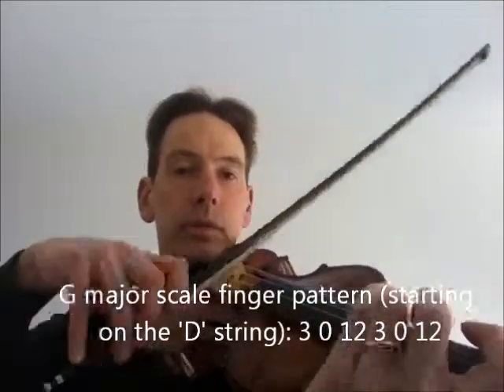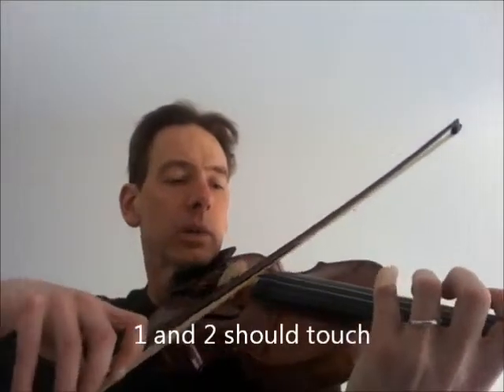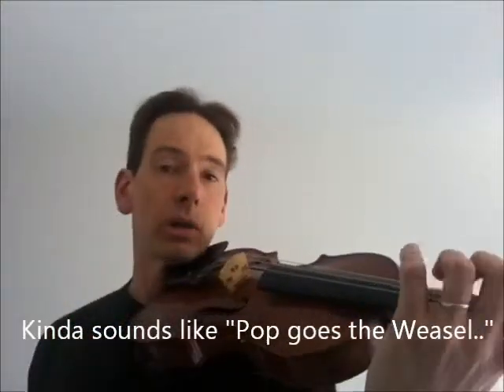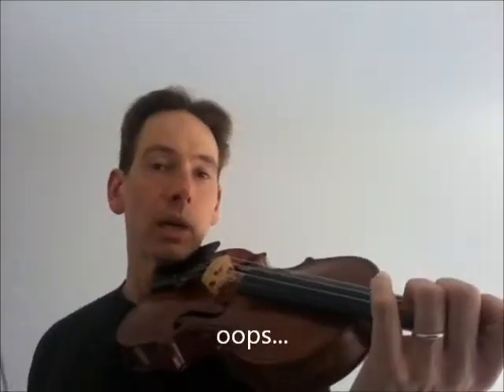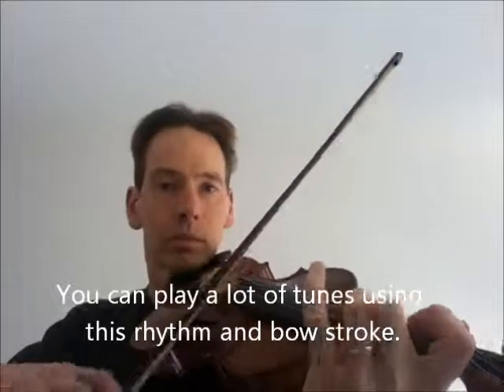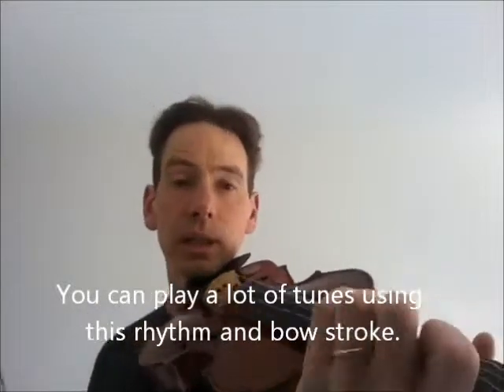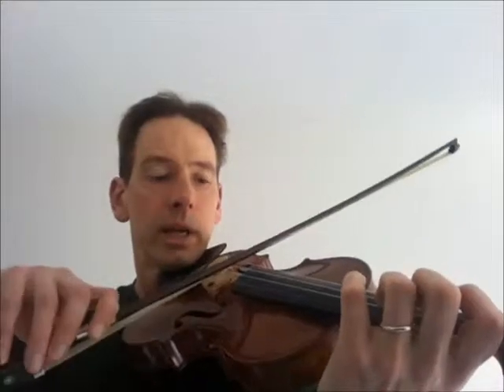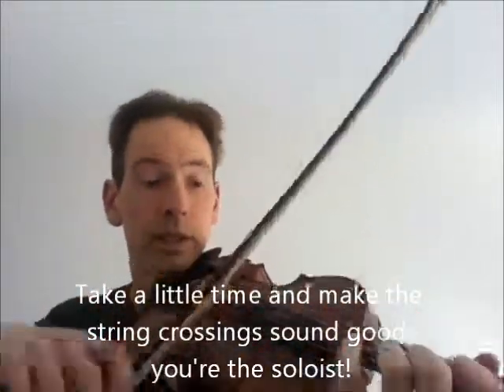Irish Washerwoman.MOV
Irish Washerwoman.